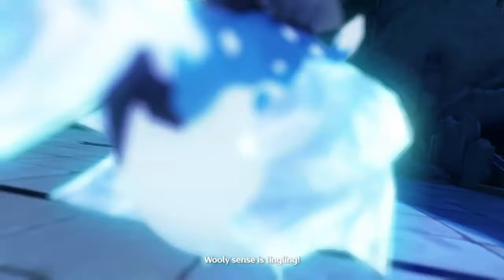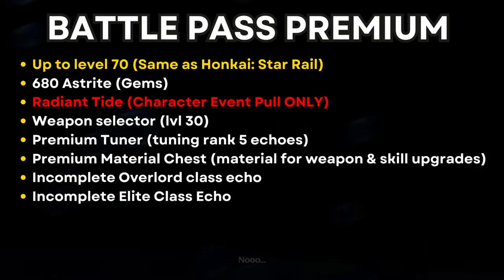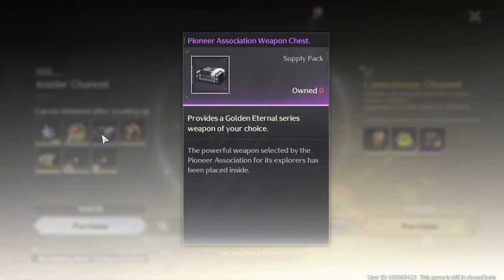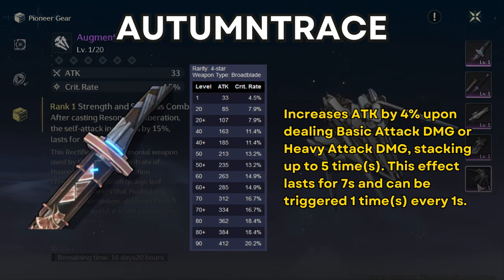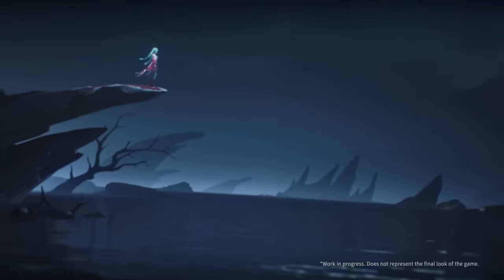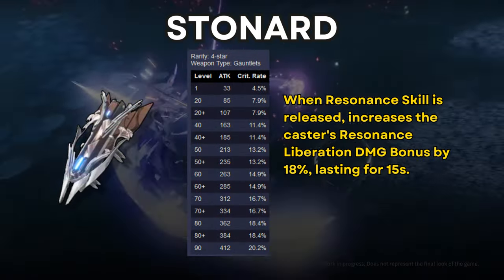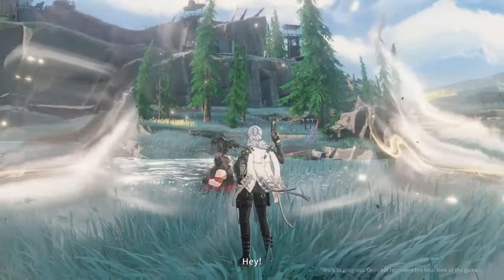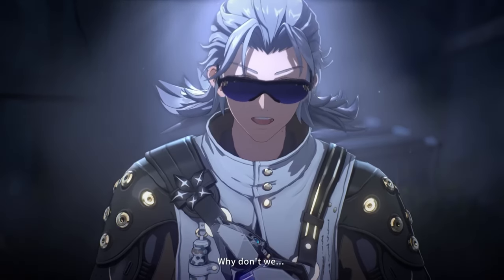Battle Pass Analysis - What Weapon You Should Pick ? | Wuthering Waves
for more game content, news, discussions, help, and more.

Thumbnail Sauce: Official Art